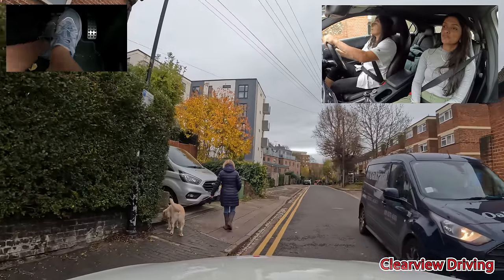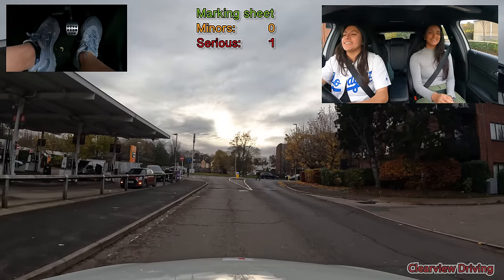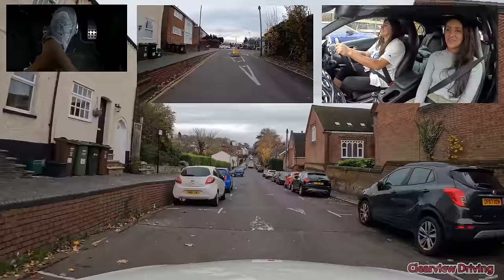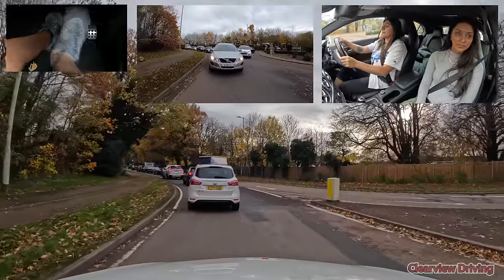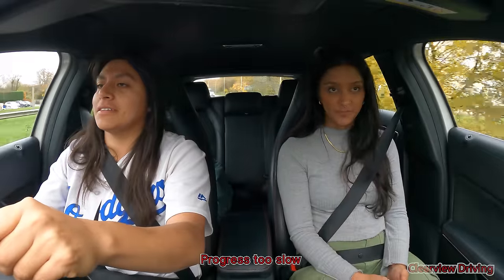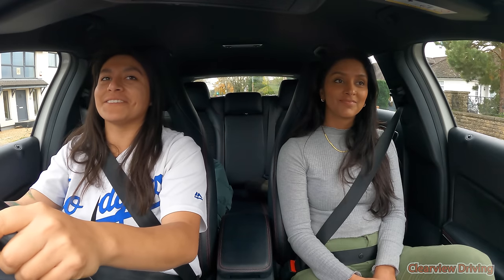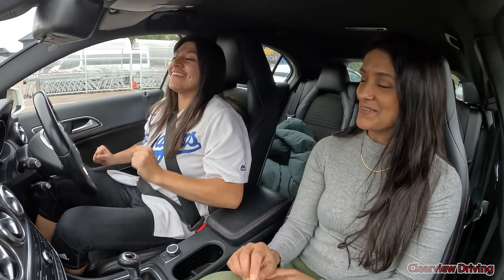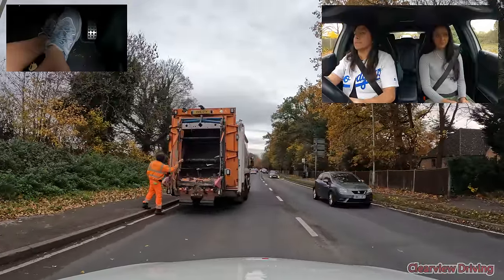Experienced American driver drives STICK in the UK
Today's mock test is with Erica, who is an experienced driver who started driving at the age of 15 and a half. She's now living in the UK and needs to get a full UK licence. This is Erica's first mock test and she has been doing lessons with an instructor.
How will an American driver get cope on the UK roads?